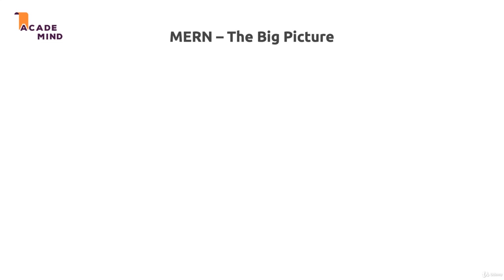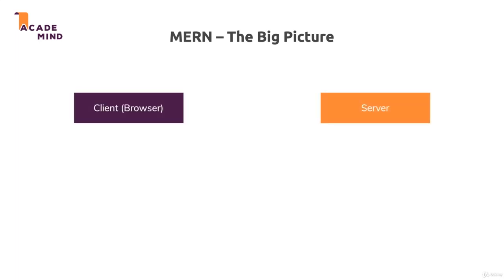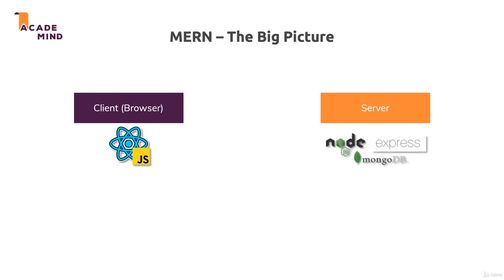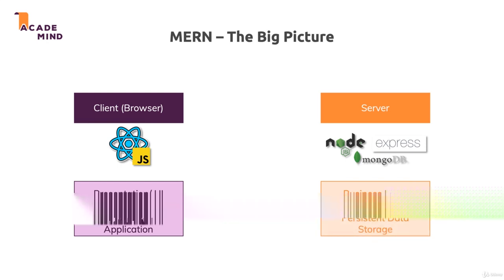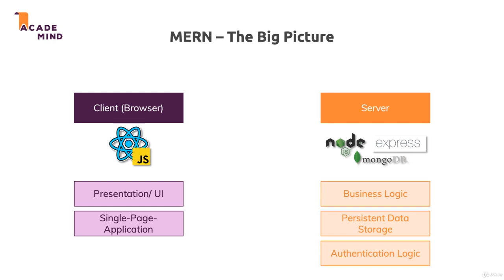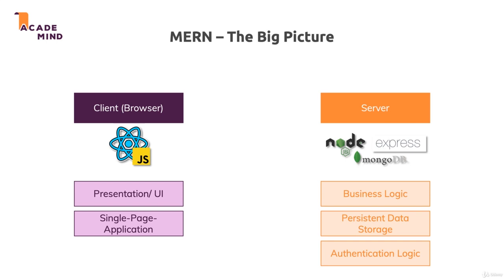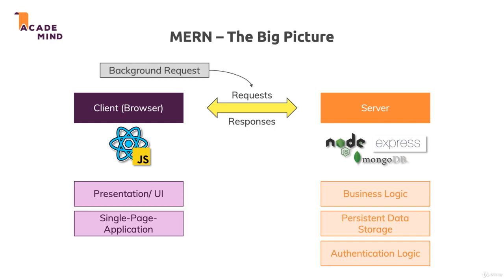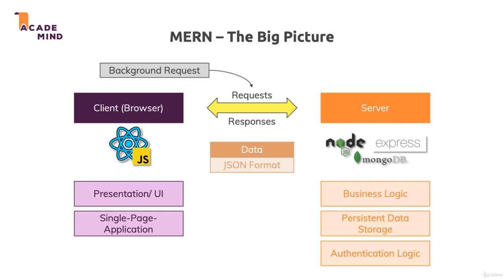Lec2 - MERN first Overview|MERN working environment |MERN -The Big Picture how things work together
Let's Take a first overview of MERN and understand the workflow of the environment. How
client site and server site interact. We will also understand how the data flows and represent the UI. we will learn how to handle Json code and display data on the front end using React JS. Last but not least will understand requests and response